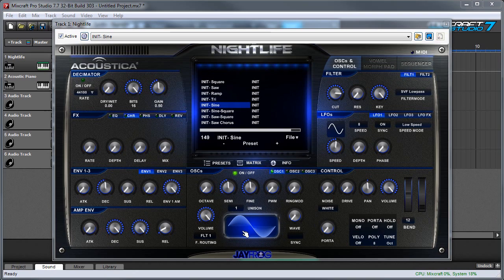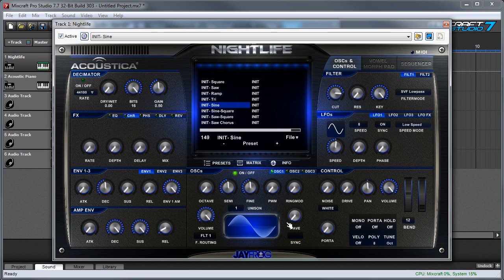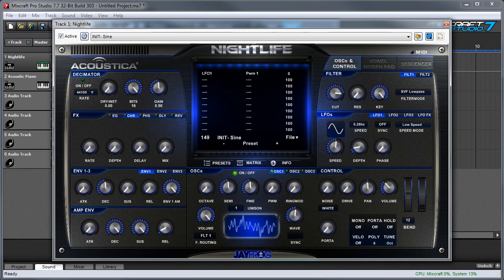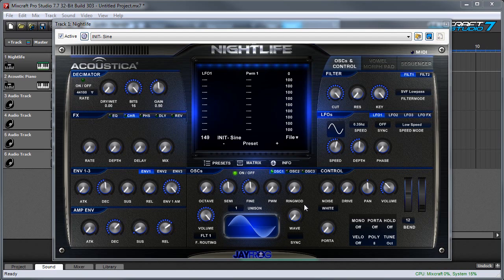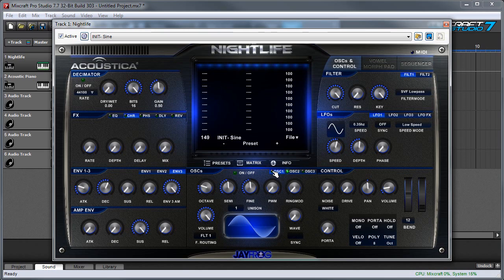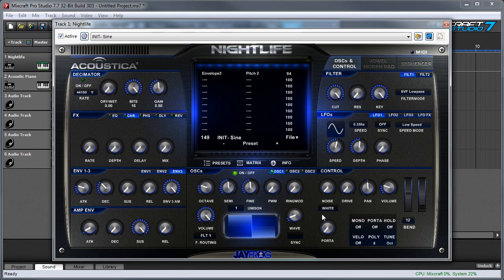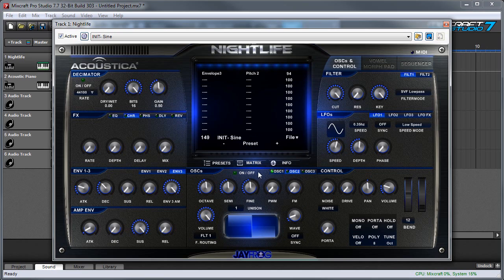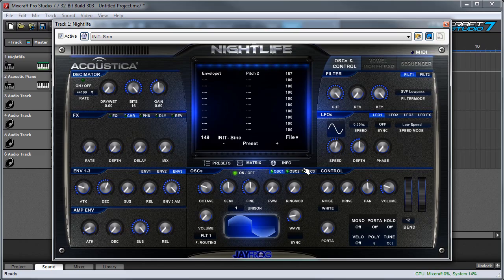Zeros & Ones | Nightlife VSTi Cool Features, Part One: Oscillators!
Mitchell Sigman gives tips on how to use the Nightlife VST virtual instrument. This video focuses on the oscillator section.

Nightlife VST works with any Windows VSTi–compatible DAW.